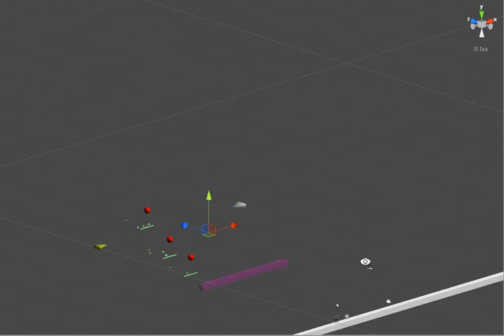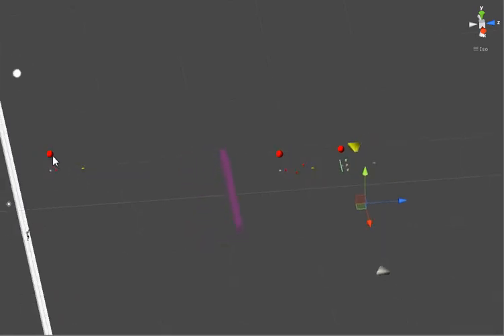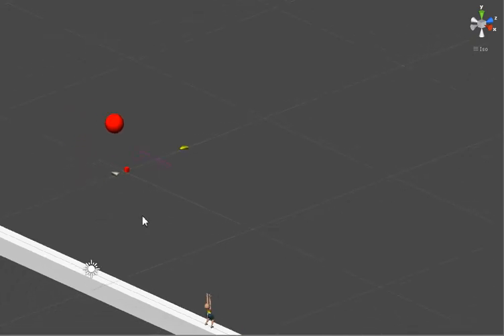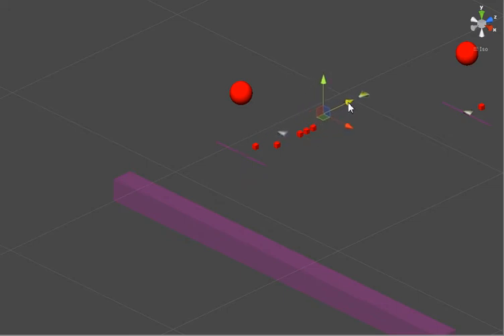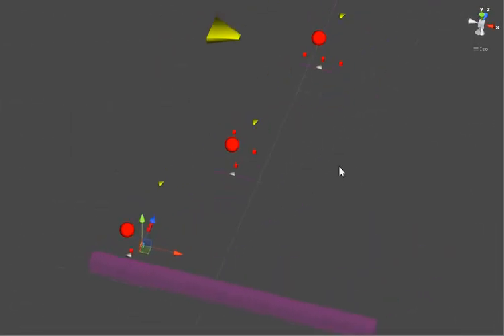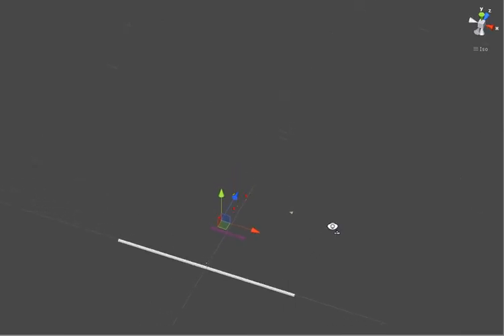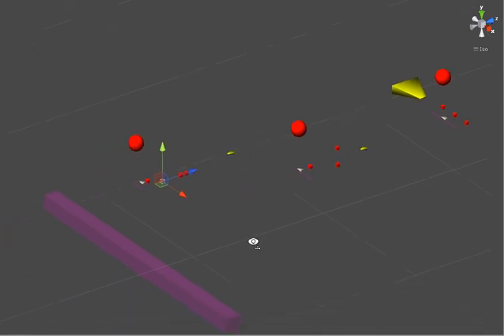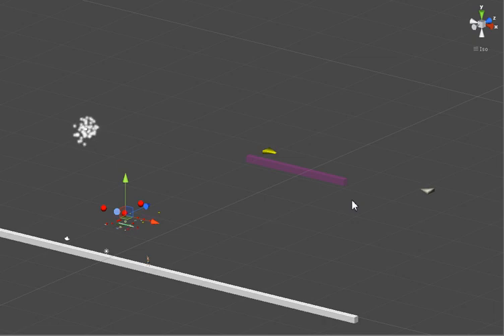Scripting Action Game Enemies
This is how I do it in my prototypes.